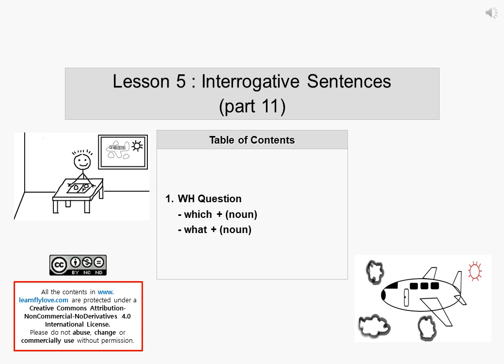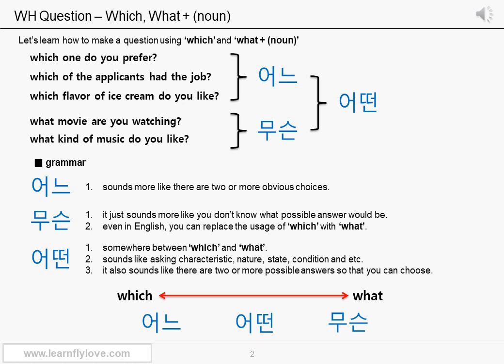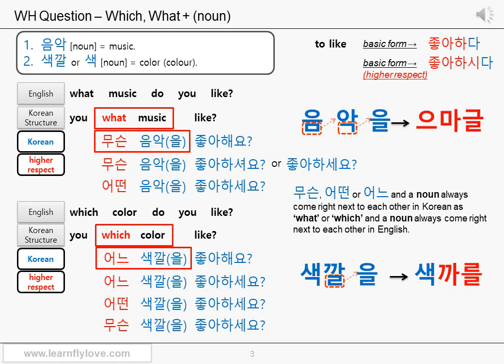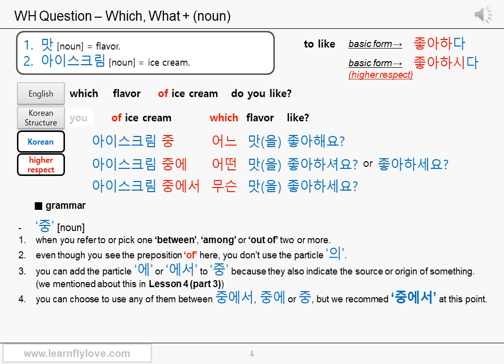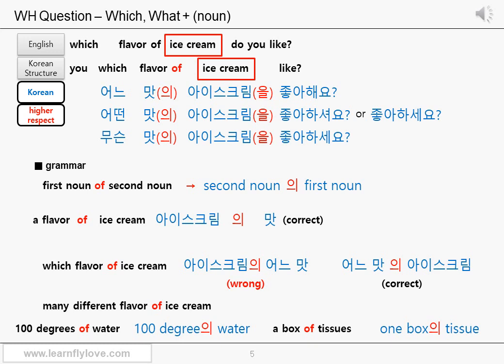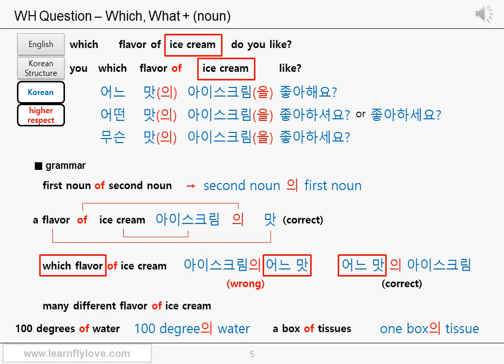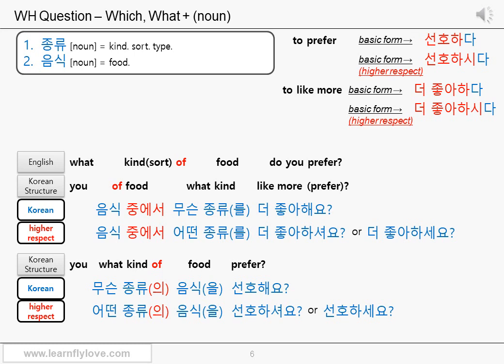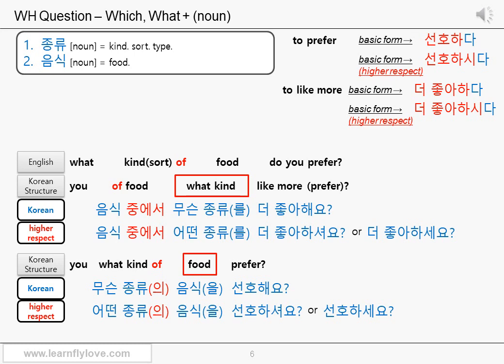Lesson 5 - Part 11: Interrogative Sentences with 'What + Noun' and 'Which + Noun' (1) in Korean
- Korean grammar
You will learn how to make question sentences using 'What + Noun' and 'Which + Noun' in this video.